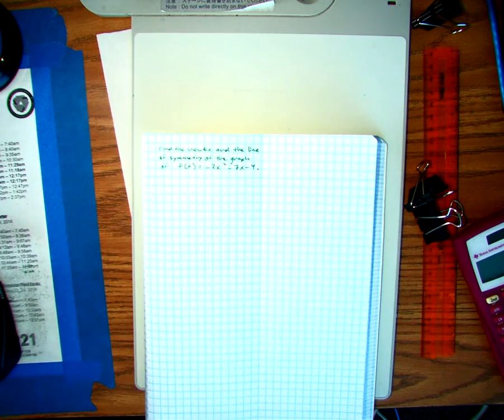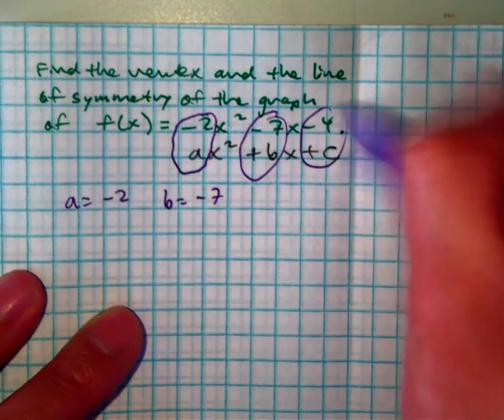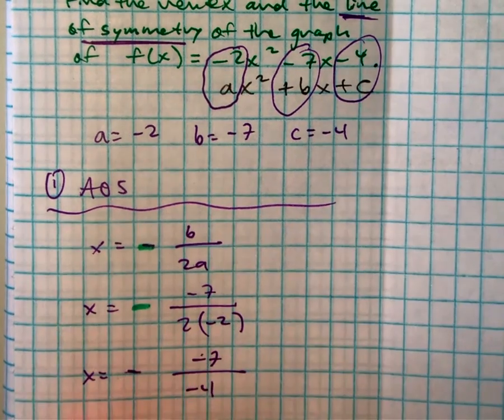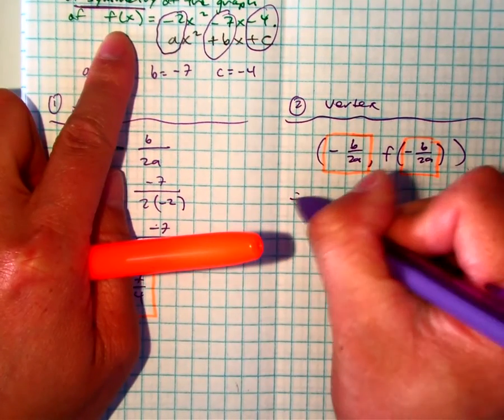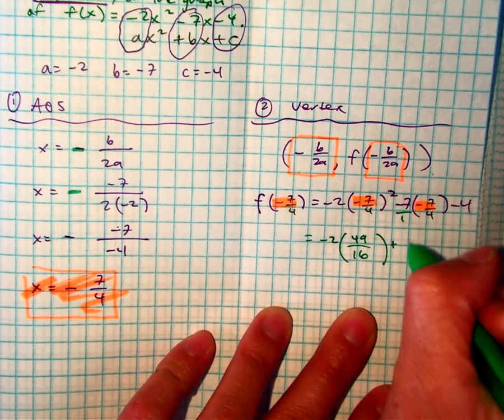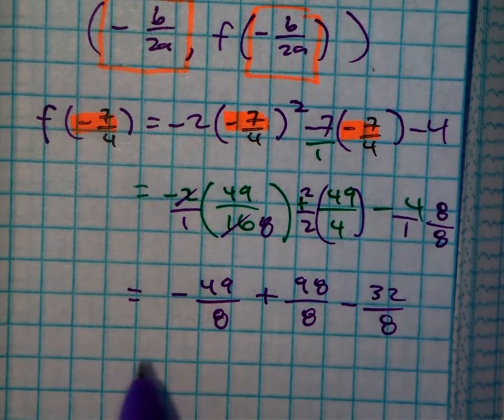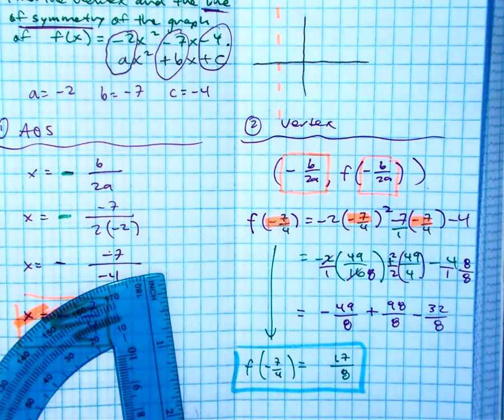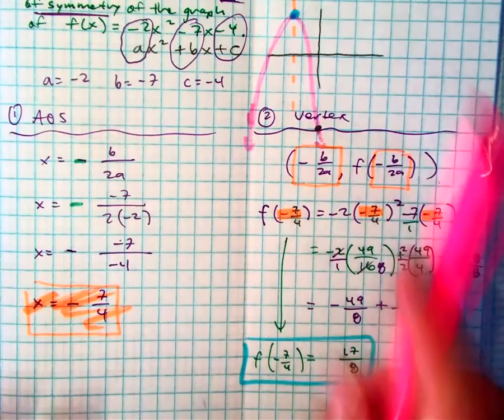Q standard form, find vertex and AOS ex A